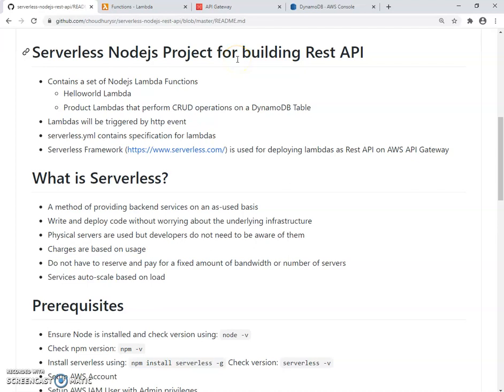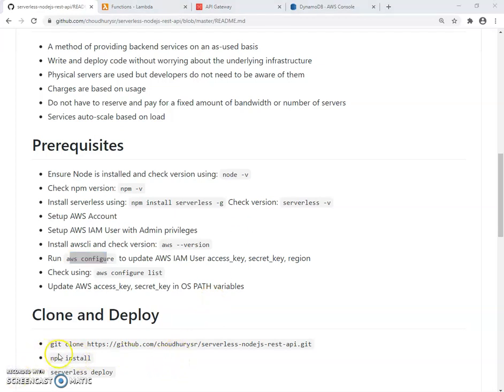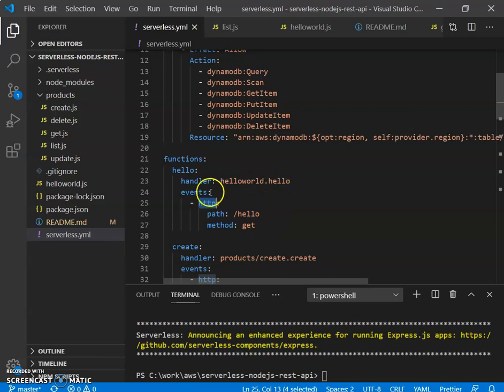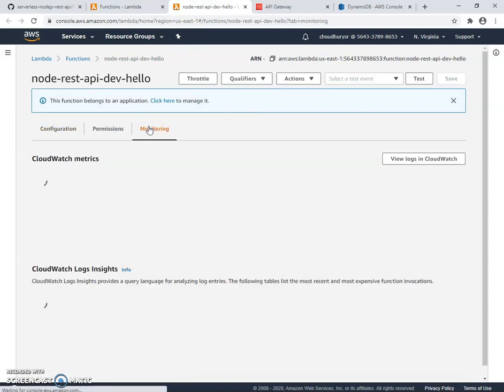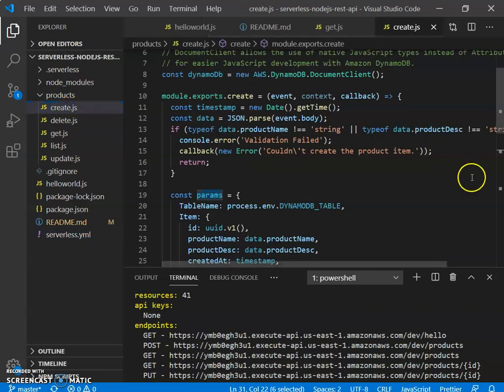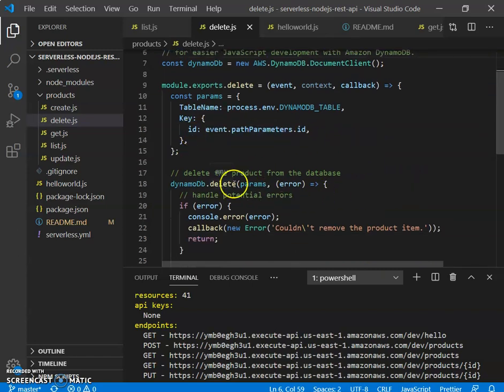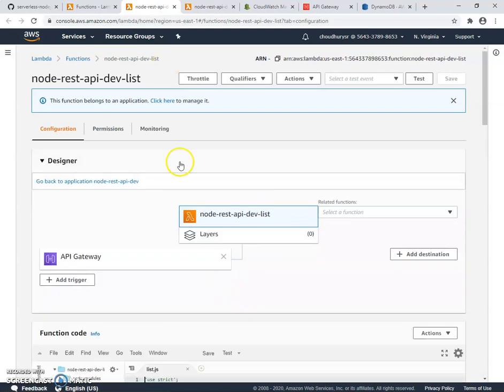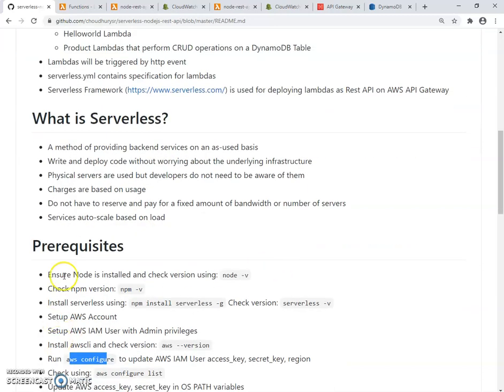Serverless Nodejs Project for building Rest API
Serverless Nodejs  Lambda Project for building Rest API on AWS API Gateway